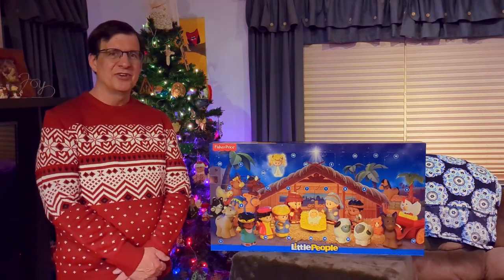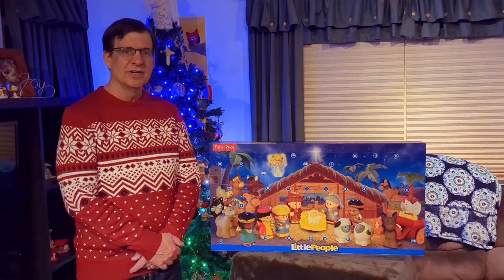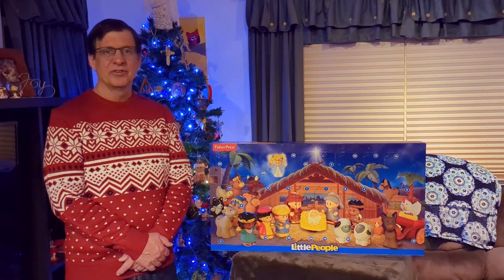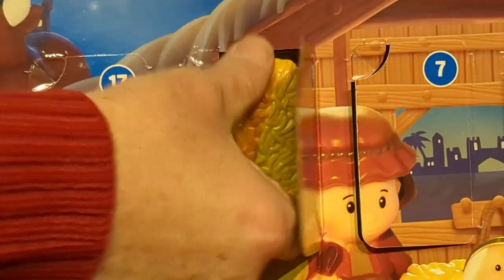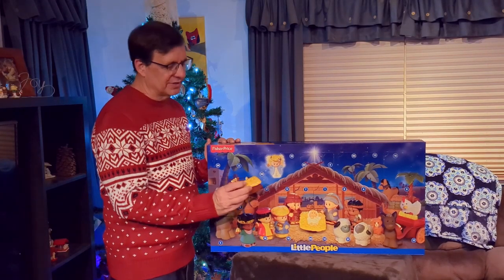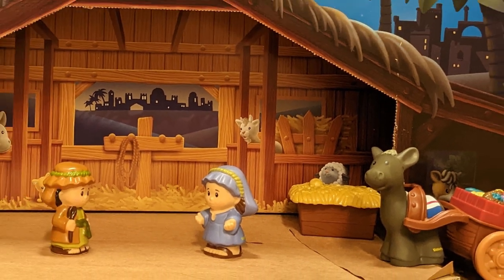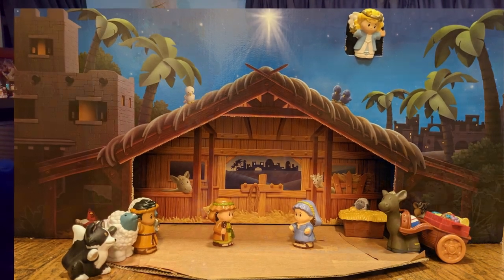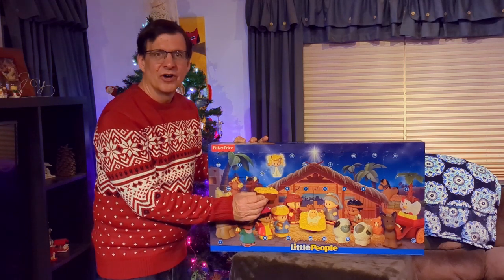Countdown to Christmas 2022 - Day 11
Welcome to day 11 of our Countdown to Christmas featuring Pastor John who will open a new door in his special Advent Calendar for each day between December 1st and Christmas.